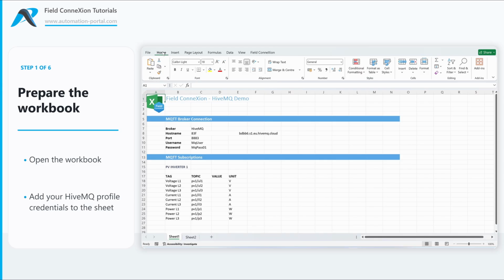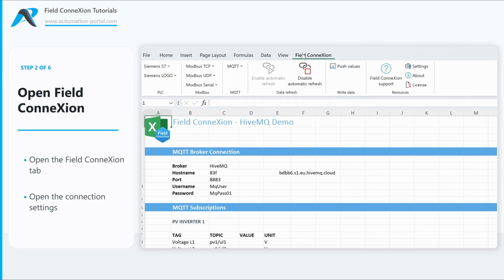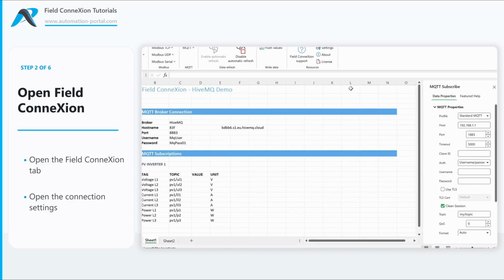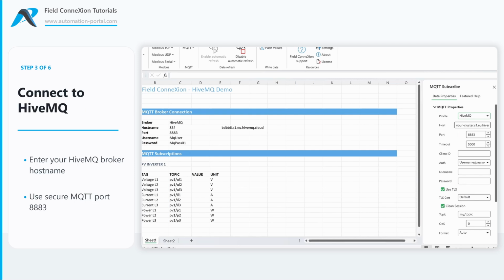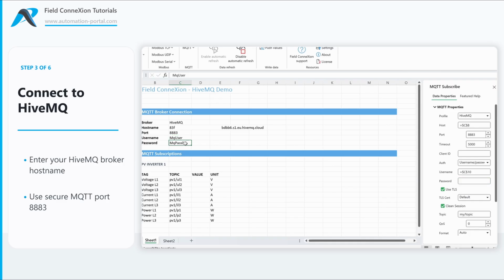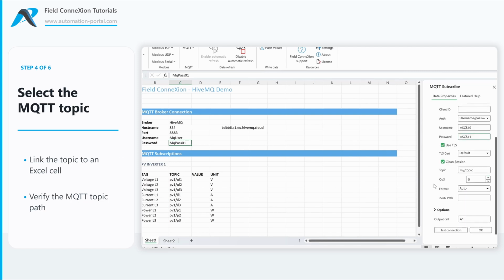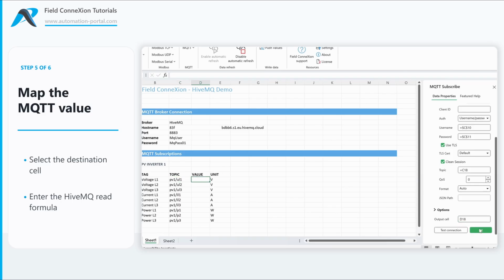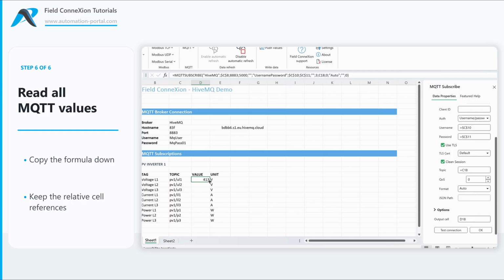How to Connect HiveMQ to Excel | Live MQTT Data with Field ConneXion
Connect Microsoft Excel directly to HiveMQ Cloud and read live MQTT data with Field ConneXion — no custom MQTT application required. 🚀

✓ Prepare your Excel workbook
✓ Open Field ConneXion
✓ Connect securely to HiveMQ Cloud
✓ Configure the MQTT broker and port
✓ Select an MQTT topic
✓ Map the MQTT value to an Excel cell
✓ Read multiple live MQTT values directly in Excel

CHAPTERS

00:00 Prepare the workbook
00:18 Open Field ConneXion
00:31 Connect Excel to HiveMQ
01:02 Select the MQTT topic & map the value
01:25 Read all MQTT values

HIVEMQ + MICROSOFT EXCEL

In this quick tutorial, you'll learn how to connect Microsoft Excel to a HiveMQ MQTT broker using Field ConneXion and read live MQTT topic values directly into your workbook.

No custom MQTT client.
No custom integration code.
Just Excel, HiveMQ and Field ConneXion.

ABOUT FIELD CONNEXION

Field ConneXion connects Microsoft Excel directly to industrial automation systems, devices and communication platforms.

Use Excel to work with live data from:

• MQTT / HiveMQ
• EMQX
• Eclipse Mosquitto
• Siemens S7
• Siemens LOGO!
• Modbus TCP
• Modbus RTU
• And more

Build live dashboards, reports, monitoring tools and industrial data connections directly in Microsoft Excel.